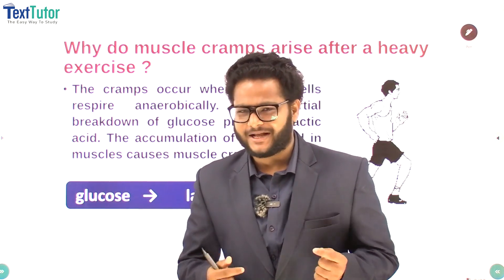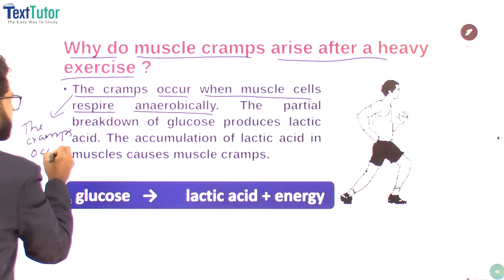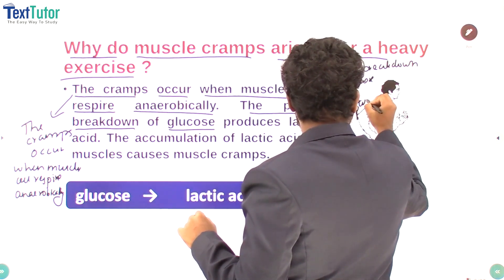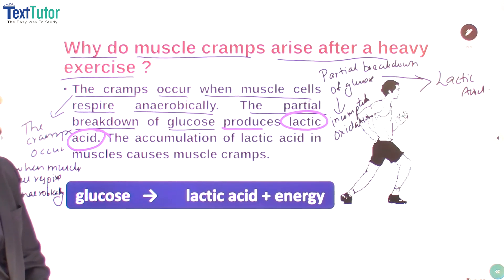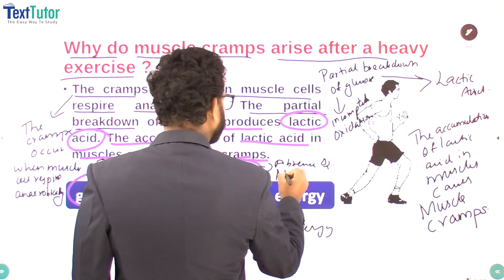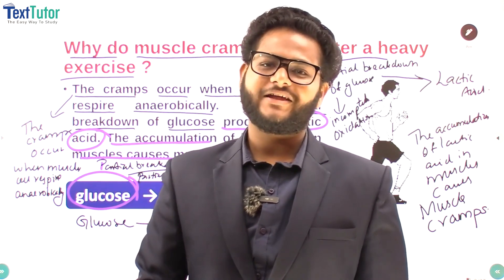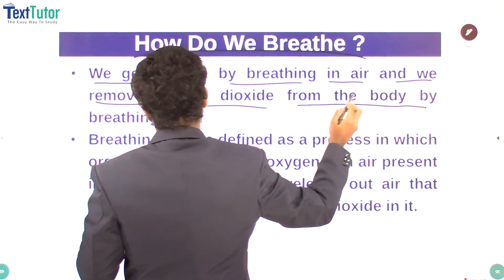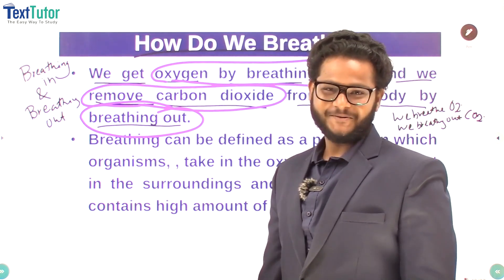Respiration In Organisms - Inhalation and Exhalation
How do we Breathe ?, Inhalation and Exhalation, Activity, Breathing Rate